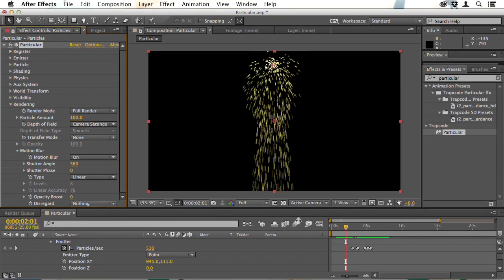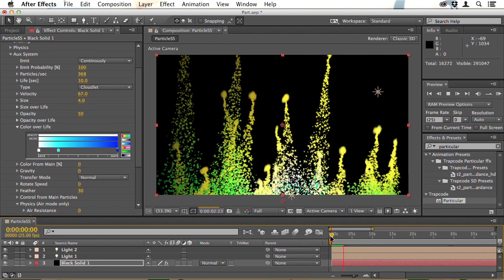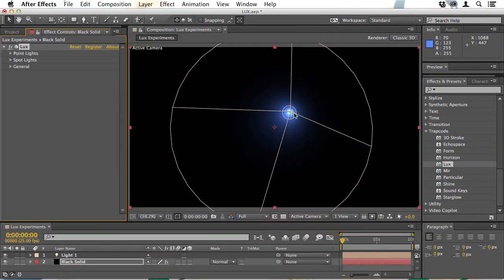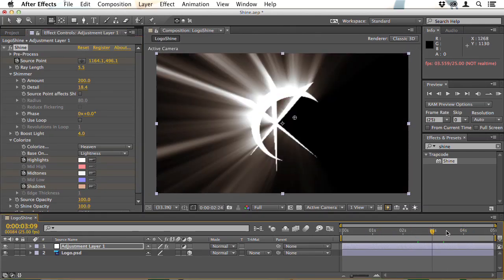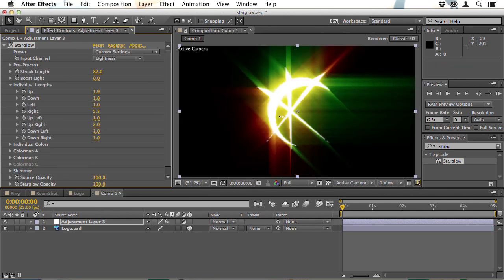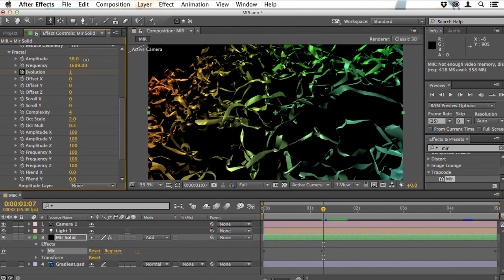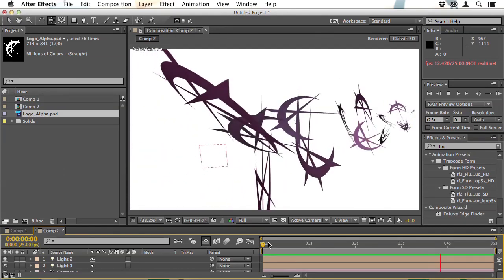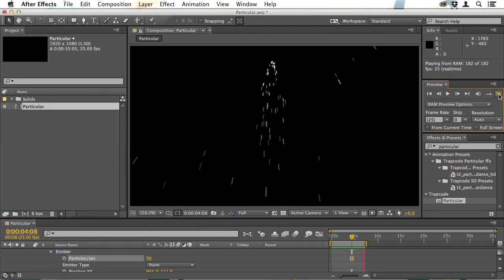Trapcode In Action: Introduction to Trapcode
Lesson 1 of 16, a Tuts+ course on Trapcode In Action taught by Christopher Kenworthy. Become a Tuts+ member to get access to hundreds of new courses and eBooks!